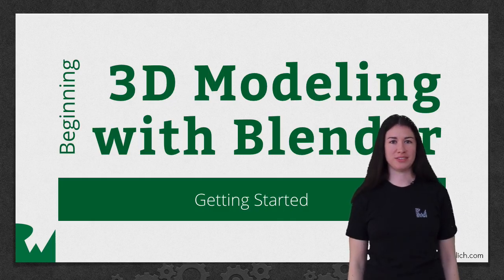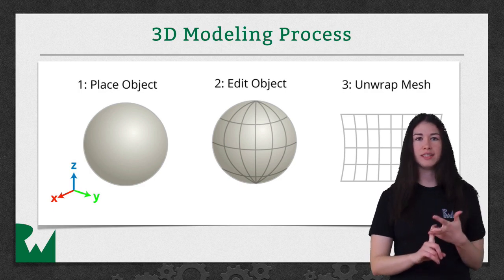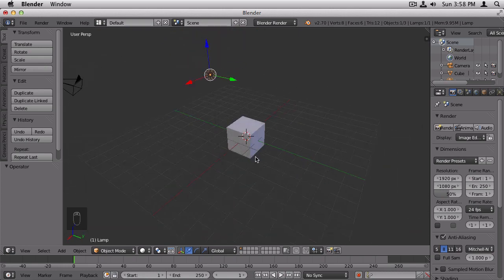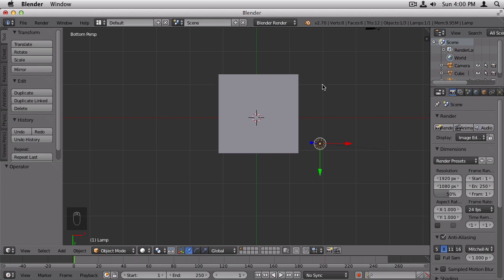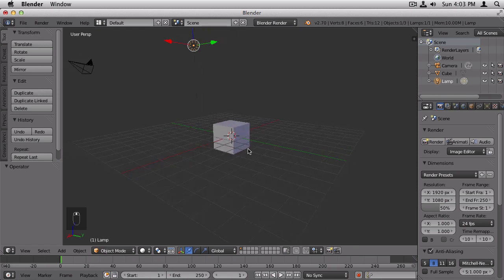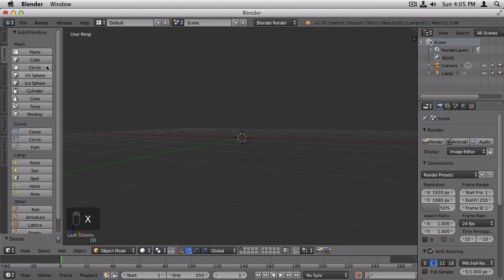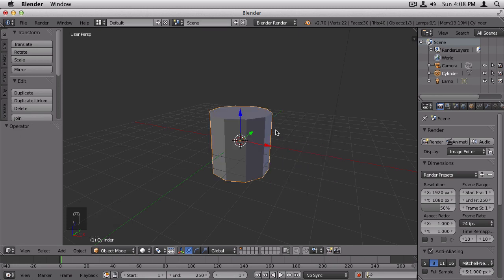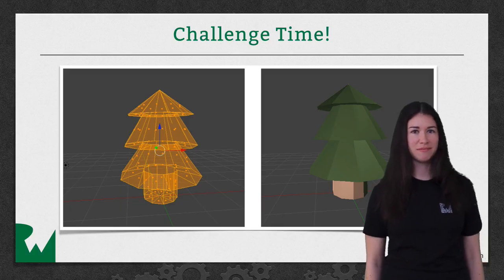Introduction to Modeling with Blender - Getting Started by Modeling a Simple Shape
Blender is known to be a difficult to use piece of software. In this tutorial, you'll get up and running with Blender by learning how to create a very simple object.

Blender is a professional, free and open-source 3D computer graphics software toolset used for creating animated films, visual effects, art, 3D printed models, interactive 3D applications and video games. Blender's features include 3D modeling, UV unwrapping, texturing, raster graphics editing, rigging and skinning, fluid and smoke simulation, particle simulation, soft body simulation, sculpting, animating, match moving, rendering, motion graphics, video editing and compositing. It also features an integrated game engine.

Features:

Official releases of Blender for Microsoft Windows, MacOS and Linux,[34] as well as a port for FreeBSD,[35] are available in both 32-bit and 64-bit versions. Though it is often distributed without extensive example scenes found in some other programs,[36] the software contains features that are characteristic of high-end 3D software. Among its capabilities are:

* Support for a variety of geometric primitives, including polygon meshes, fast subdivision surface modeling, Bezier curves, NURBS surfaces, metaballs, icospheres, multi-res digital sculpting (including dynamic topology, maps baking, remeshing, resymetrize, decimation), outline font, and a new n-gon modeling system called B-mesh.

* Internal render engine with scanline rendering, indirect lighting, and ambient occlusion that can export in a wide variety of formats.

* A pathtracer render engine called Cycles, which can take advantage of the GPU for rendering. Cycles supports the Open Shading Language since Blender 2.65.

* Integration with a number of external render engines through plugins.

* Keyframed animation tools including inverse kinematics, armature (skeletal), hook, curve and lattice-based deformations, shape animations, non-linear animation, constraints, and vertex weighting.

* Simulation tools for soft body dynamics including mesh collision detection, LBM fluid dynamics, smoke simulation, Bullet rigid body dynamics, ocean generator with waves.

* A particle system that includes support for particle-based hair.
Modifiers to apply non-destructive effects.

* Python scripting for tool creation and prototyping, game logic, importing/exporting from other formats, task automation and custom tools.

* Basic non-linear video/audio editing.

* The Blender Game Engine, a sub-project, offers interactivity features such as collision detection, dynamics engine, and programmable logic. It also allows the creation of stand-alone, real-time applications ranging from architectural visualization to video games.

* A fully integrated node-based compositor within the rendering pipeline accelerated with OpenCL.

* Procedural and node-based textures, as well as texture painting, projective painting, vertex painting, weight painting and dynamic painting.

* Real-time control during physics simulation and rendering.
Camera and object tracking.